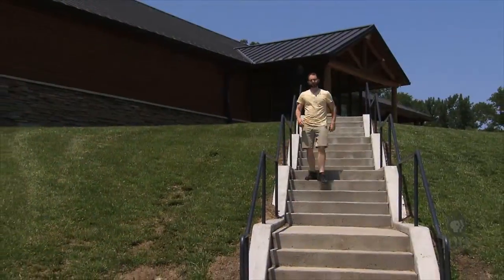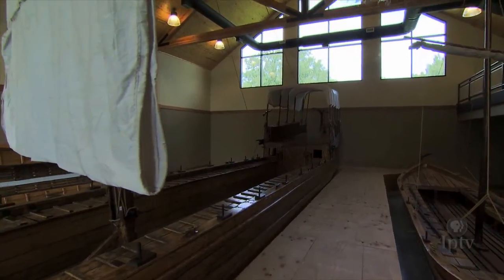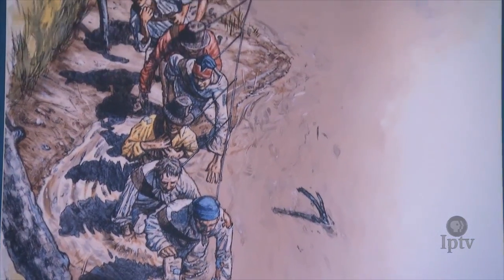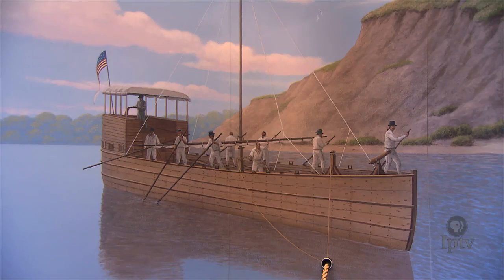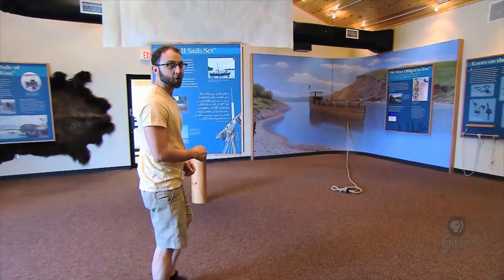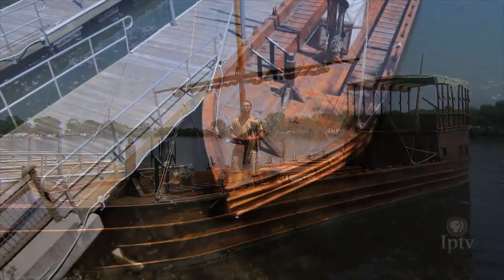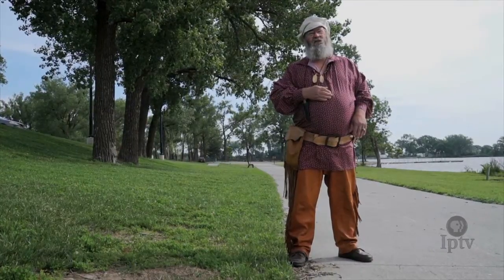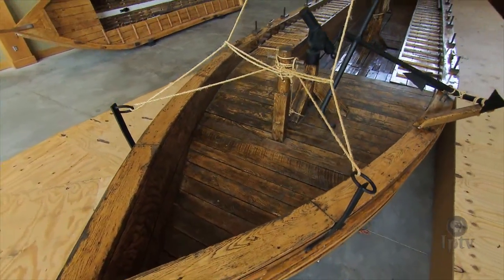Lewis and Clark State Park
Explore what there is to see and do, as well as the important history you can learn, at Lewis and Clark State Park near Onawa in western Iowa.

Produced by Patrick Boberg